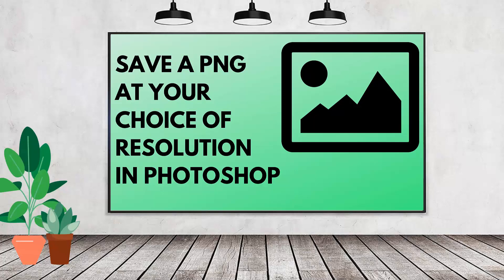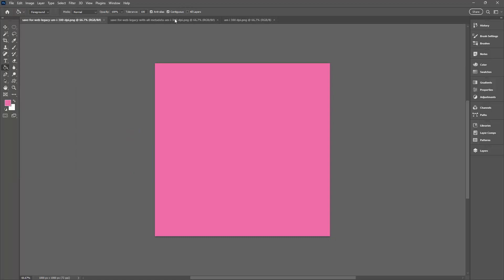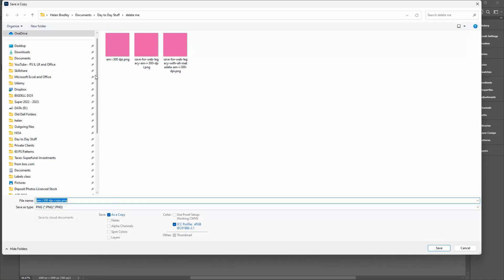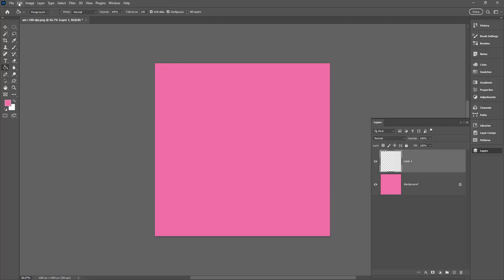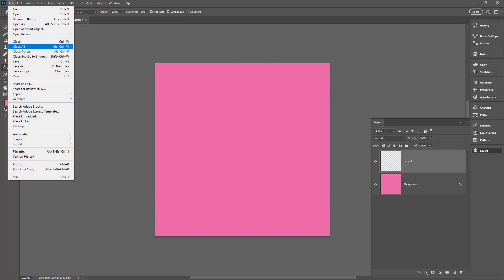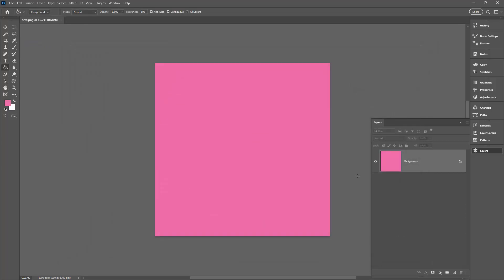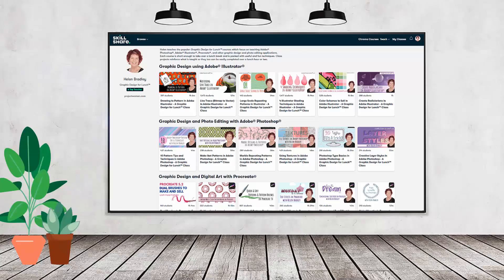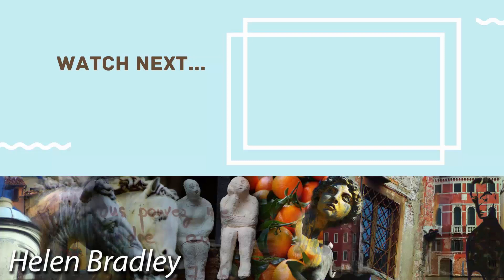Photoshop Hack: Save PNG Images with the Perfect Resolution for Any Purpose!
Photoshop Hacks: Save PNG Images with the Perfect Resolution for Any Purpose!
Learn how to specify the exact resolution you need an image to be saved at as a PNG and save it from Photoshop. By default Photoshop sets the resolution to 72ppi if you use the Save for Web feature so it makes it difficult to choose a different resolution such as 300ppi for outputting a PNG. Also Photoshop doesn't warn you it won't adhere to the document resolution when saving! Yikes! Worse still, using File Explorer in Windows won't show the document resolution for PNGs making it hard to check just what resolution your file is saved at. This video explains the problem and offers a foolproof solution so you can always save your PNGs exactly as you want them to be saved and shows how to check that everything is working as expected.